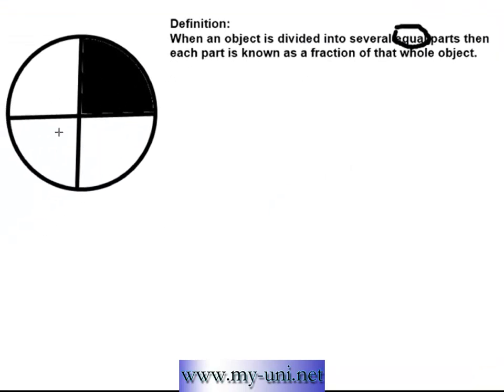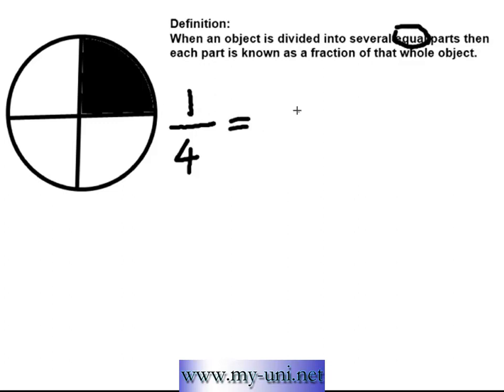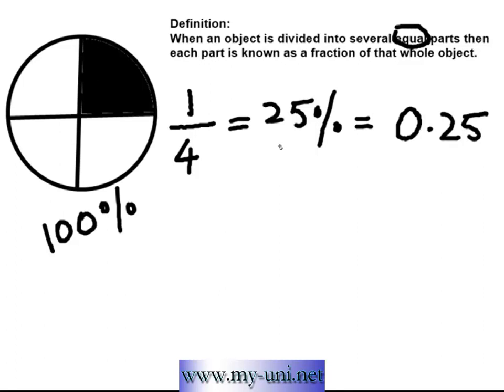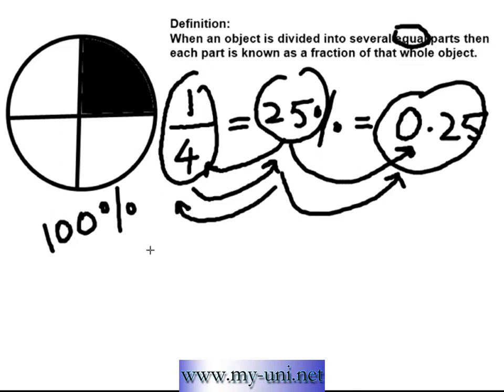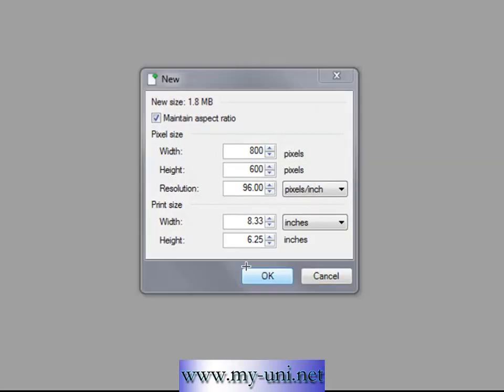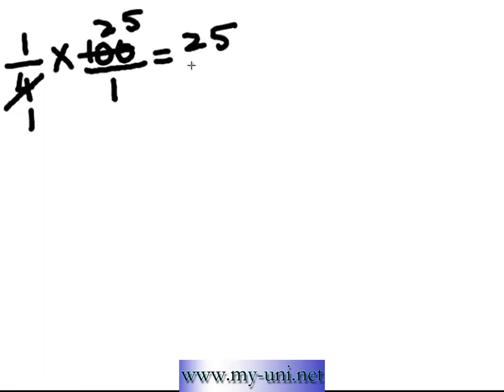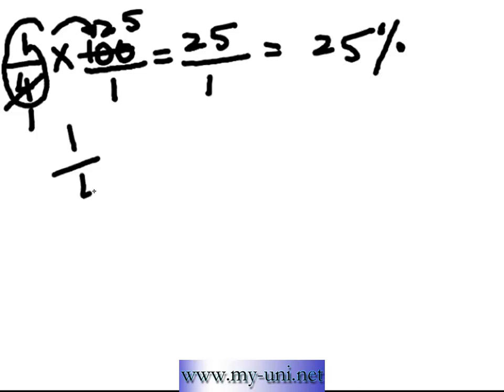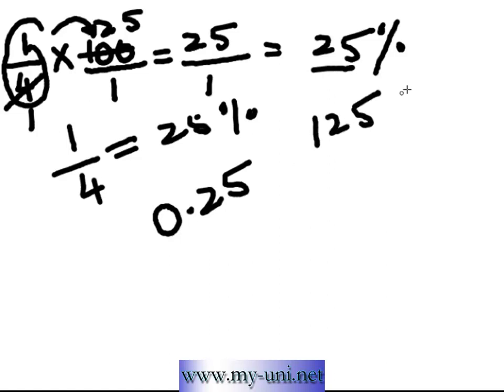fractions part 2 -convert a simple fraction into percentage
2nd video of the series. How to conver a simple fraction into percentage.